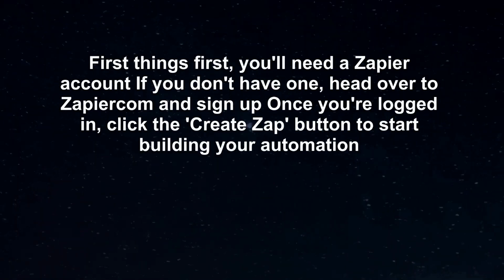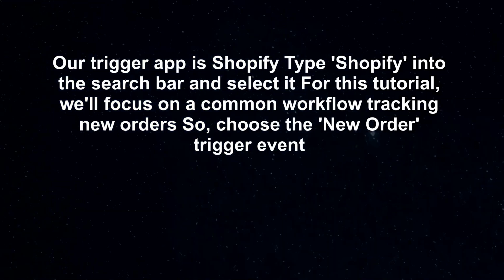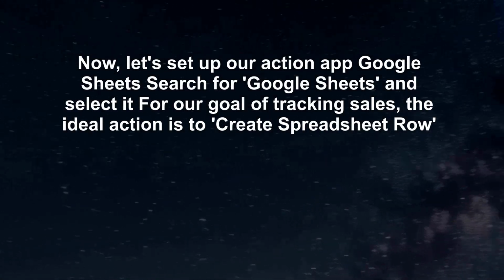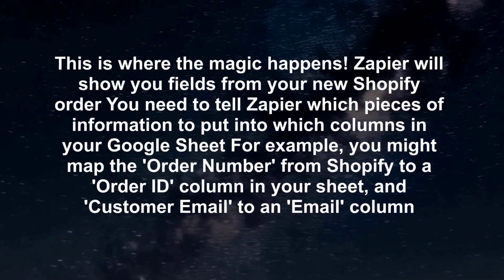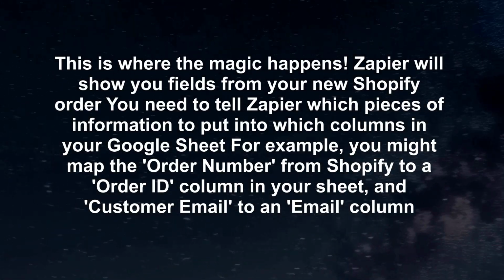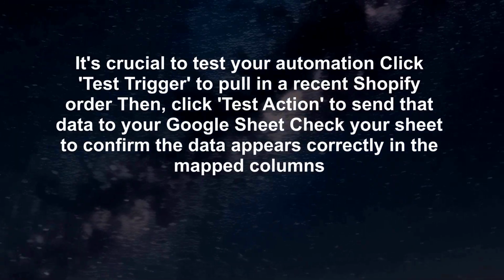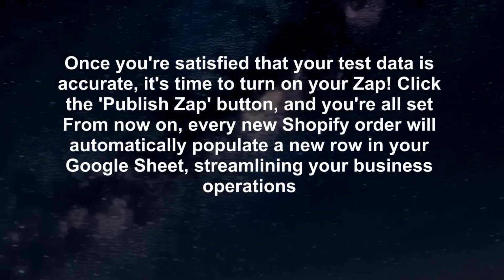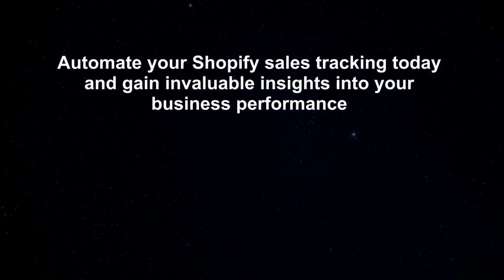How to Build Zapier Shopify Google Sheet Automations - Julia'sTutorials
How to Build Zapier Shopify Google Sheet Automations details how to create automated workflows between Shopify and Google Sheets using Zapier, enabling users to track sales, manage inventory, and analyze data by automatically syncing information between the two platforms.

00:00 Integrate Shopify with Google Sheets via Zapier
00:14 Get a Zapier Account
00:29 Set Up Shopify Trigger
00:41 Connect Shopify Account to Zapier
00:55 Choose Google Sheets as Action App
01:06 Connect Google Account to Zapier
01:21 Mapping Shopify Data to Google Sheets
01:46 Prepare Your Google Sheet
02:02 Test Your Automation
02:32 Publish and Activate Your Zap
02:45 Automate Your Sales Tracking